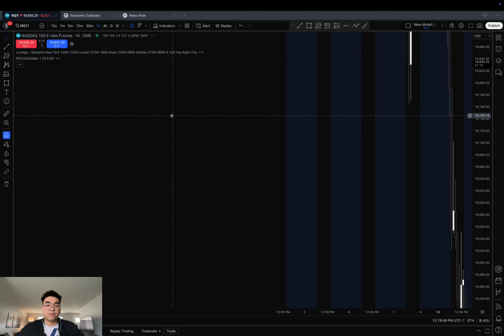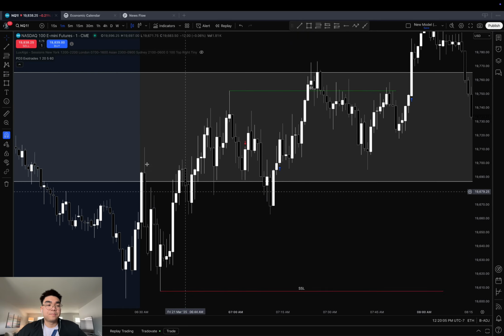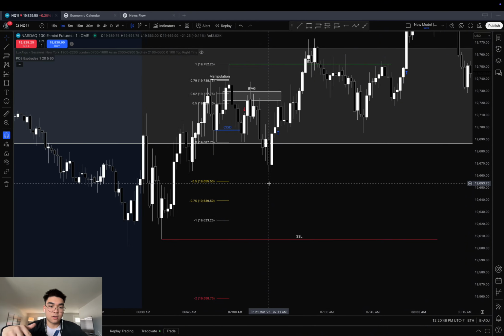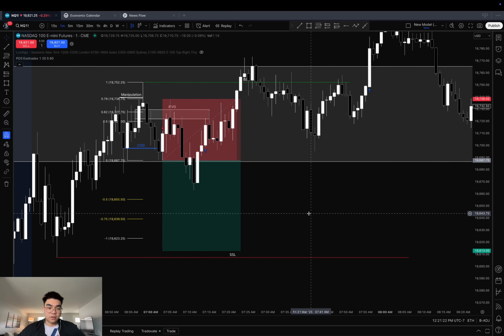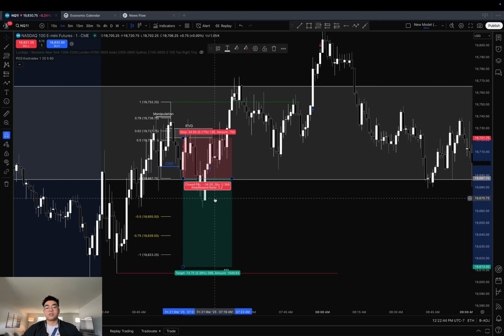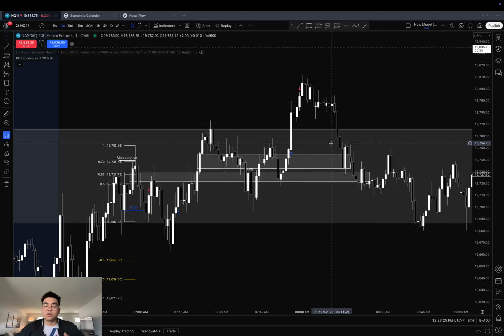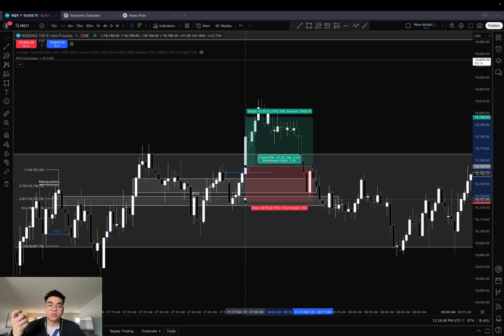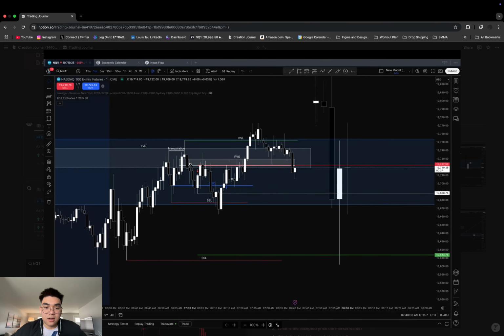The Road to Becoming a Funded Trader – Trading Recap (March 21, 2025)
Up $116 on the Funded Challenge—basically a break-even day. The idea and game plan were there, but I need to work on detaching from 'feeling the money' as it moves. Hands start shaking, nerves kick in… but that’s part of the process. Trust the edge, trust the system, and the outcome will follow.